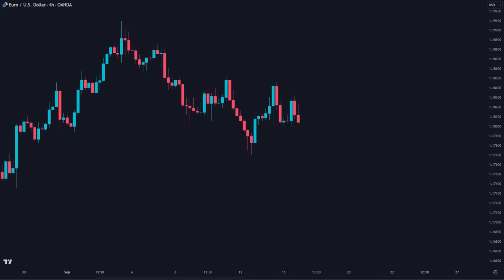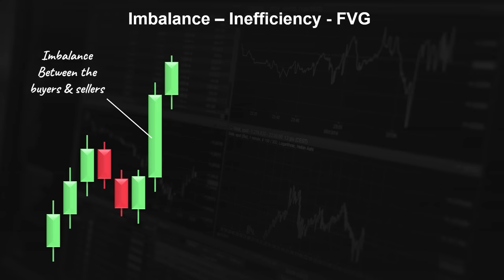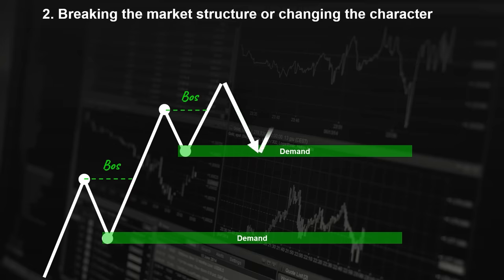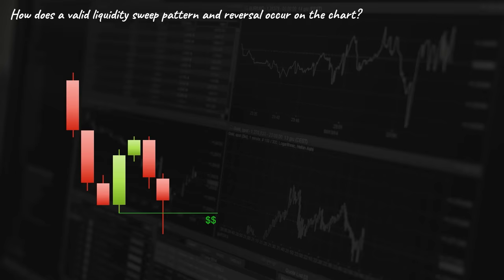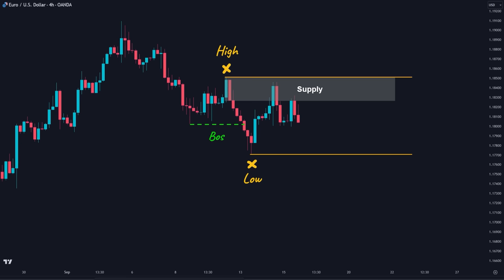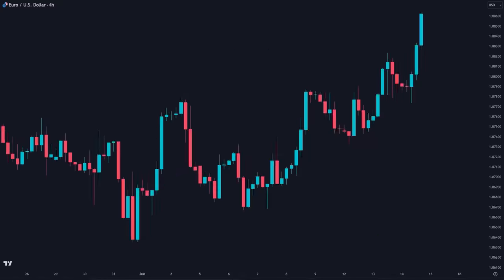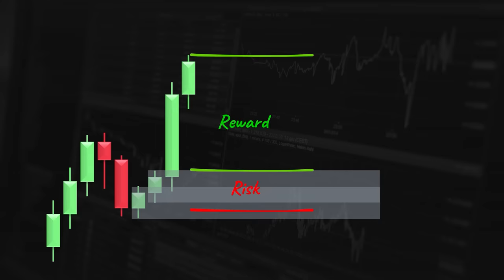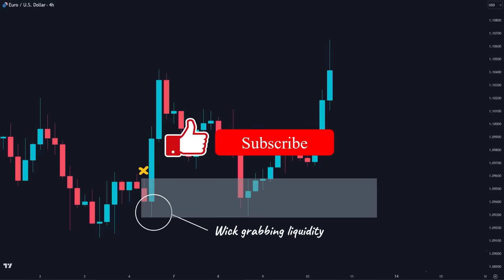The Only Supply & Demand Trading Video You Need To See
In this video, we are going to show you the rules we use to identify high-probability supply and demand zones that are respected in the market. Additionally, we’ll demonstrate our technique for marking them on the chart, alongside the psychology behind these concepts and multiple chart examples.

Wanna get the faster financial news and real-time market quotes?

00:00 - Introduction